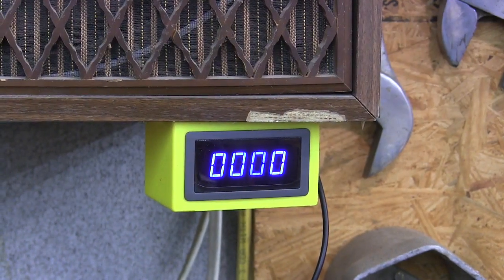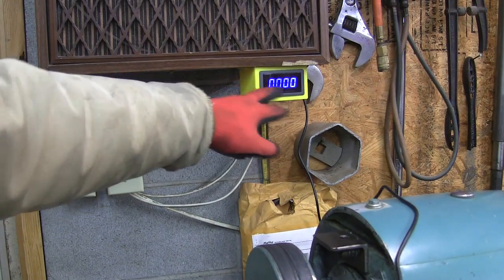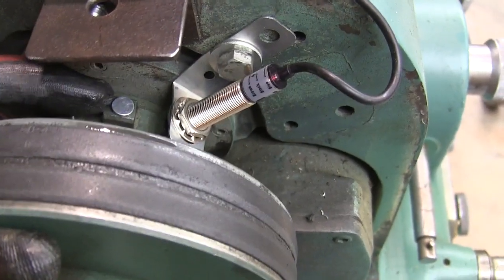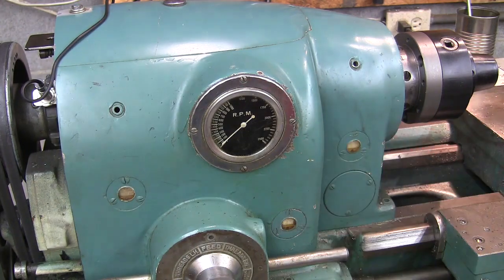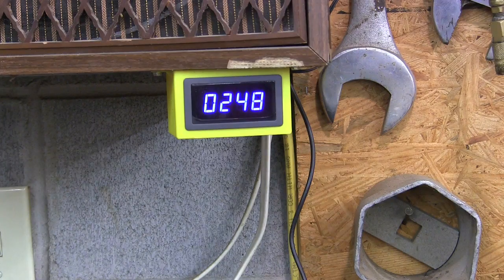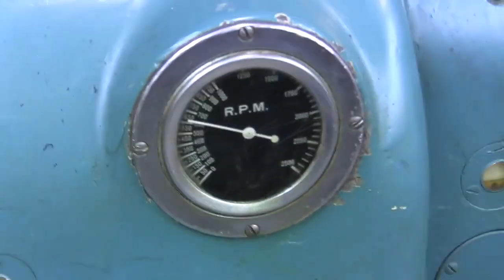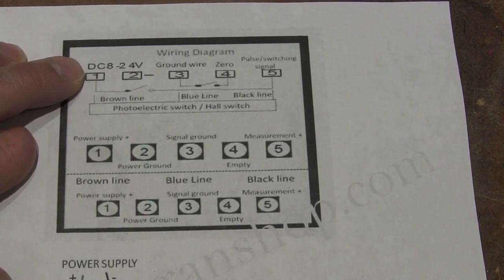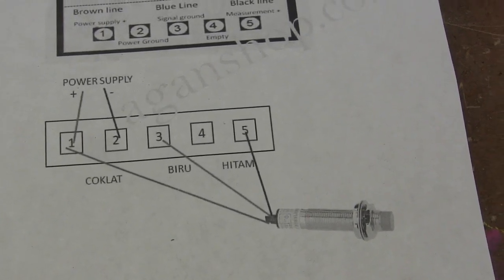How to Install a Tachometer on Lathe, Mill, etc.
A Tachometer for your lathe, mill, drill press etc.

This is the one I used You can find them cheaper on ebay but I can't post a link as they expire so quickly.